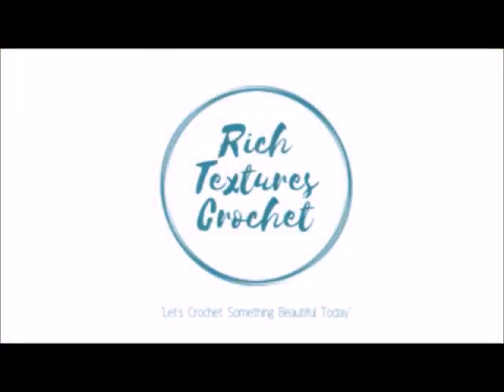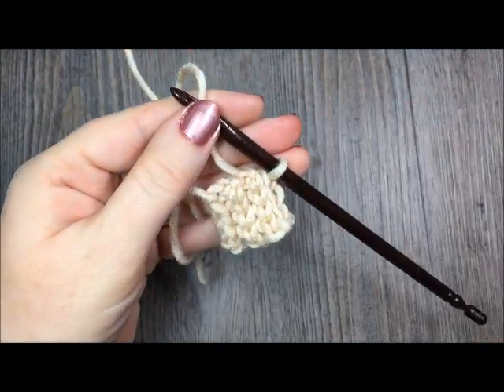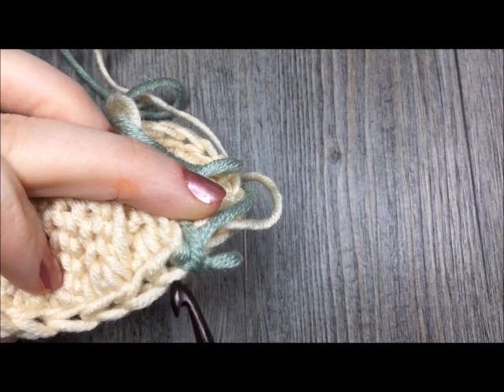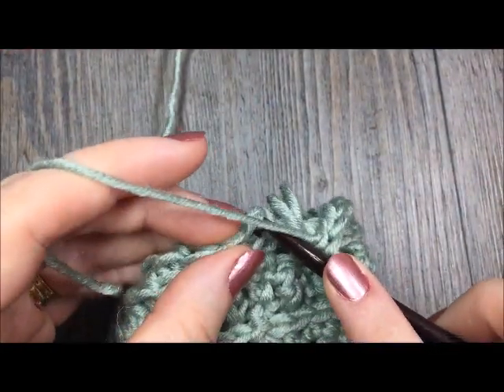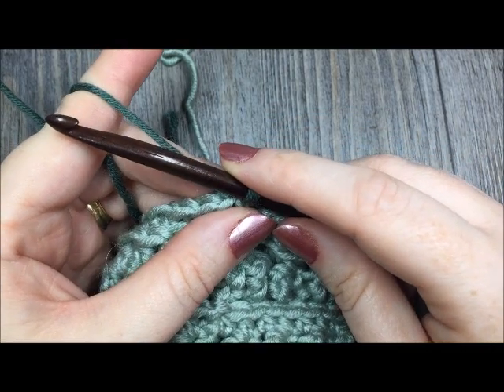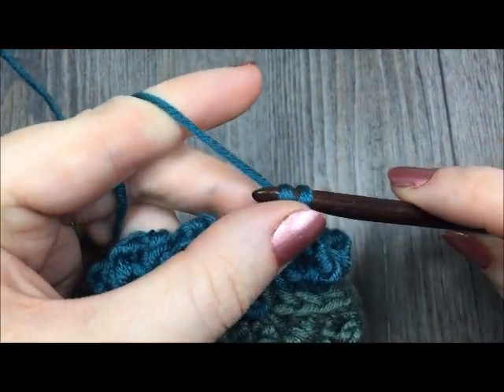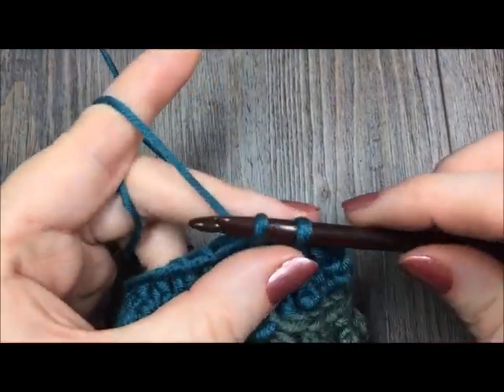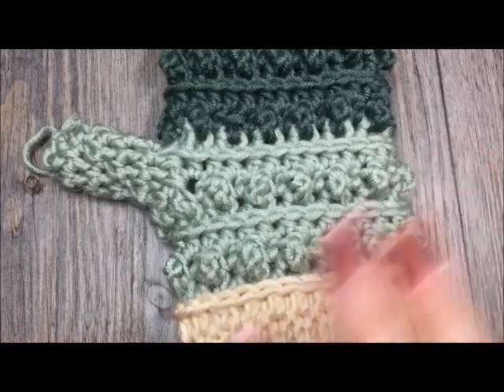How to Crochet the Windy Pines Mittens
Today we are going to learn how to crochet the Windy Pines Mittens.  For this project you will need:

Finished Size: Approximately 4 inches across x 8.5 inches tall laid flat (Adult Womens small/medium).

Yarn: 2 skeins of Caron x Pantone ® by Yarnspirations ™ (you will only need one of the colours from the second skein) (60% Acrylic, 20% Nylon, 20% Merino Wool; 100g/3.5 oz, 116 meters / 127 yards (20g/0.7 oz, 25.4 meters / 23.2 yards per small ball)). Bulky Weight (5). Colour: Terrarium Green.

Hook: Size 10/J (6.00 mm) hook.

Notions: Yarn Needle, Measuring tape.

Sarah